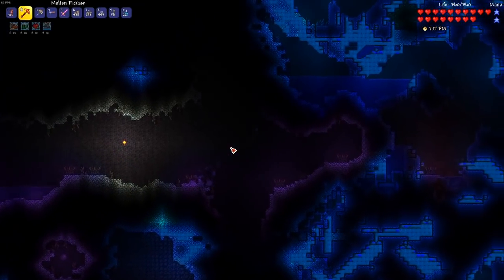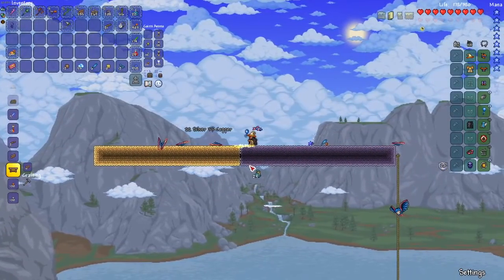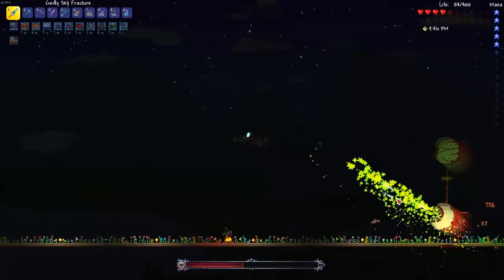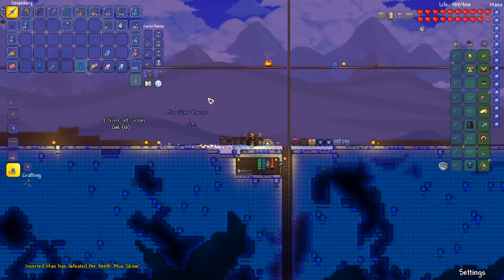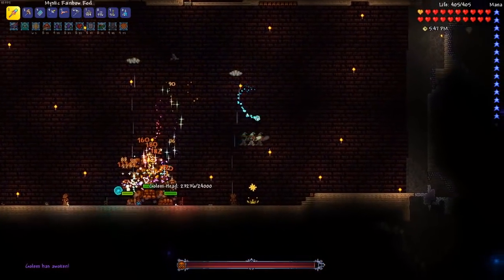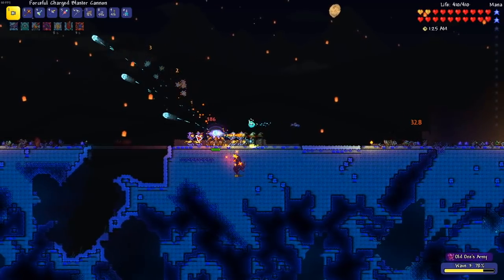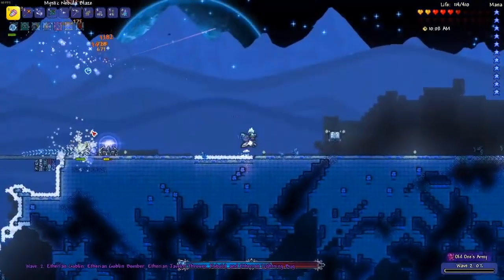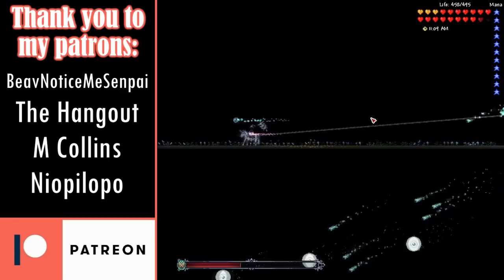Terraria but the blocks are still inverted... (2/2)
The inverted blocks playthrough continues with this epic finale! In this episode I take on a bunch of different hardmode bosses and events as I try to beat the game with all of the blocks in my world inverted...